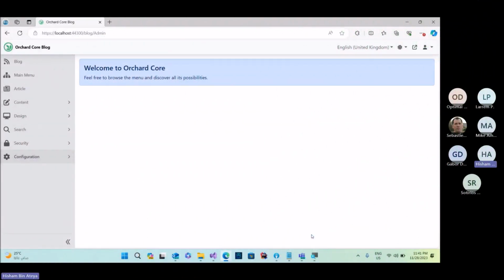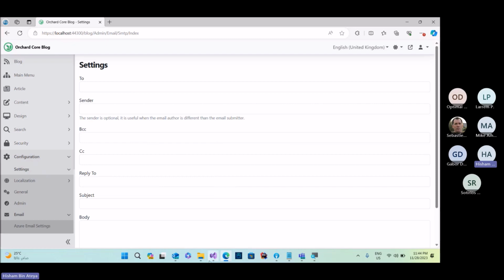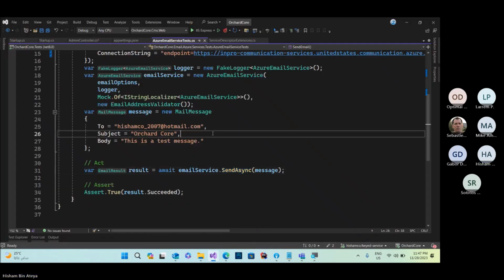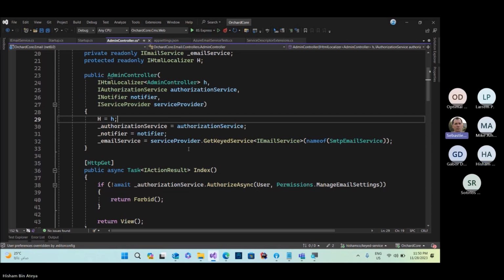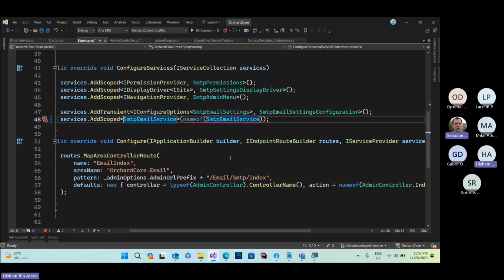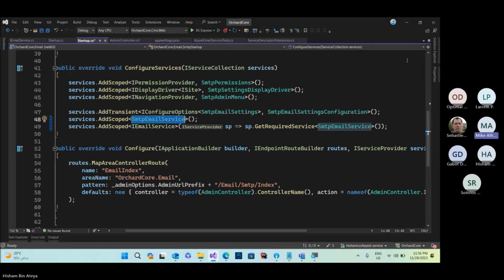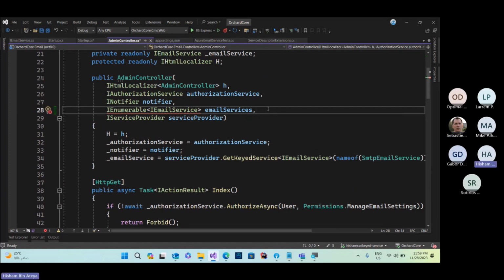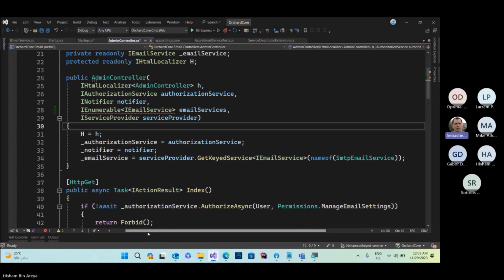Azure Email Communication Services feature - Orchard Core Demo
Azure now has a new set of resources under the Communication Services (ACS) umbrella, Email Communication Services being one of them. This is a cheaper, Azure-native alternative to SendGrid. In this demo, you can see how to use Azure Email Communication Services in Orchard Core.